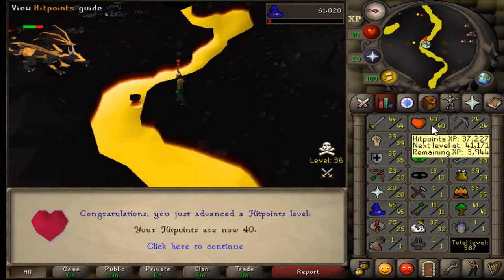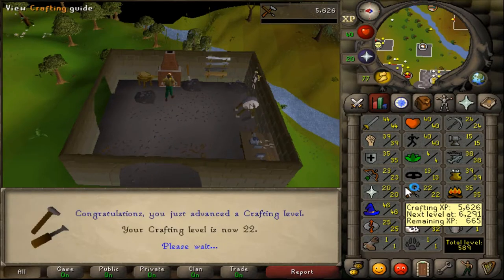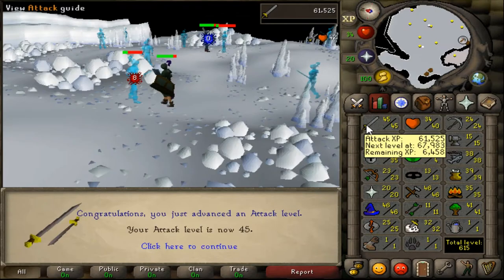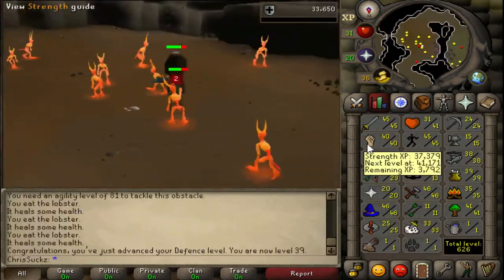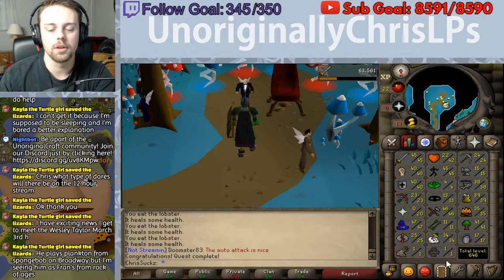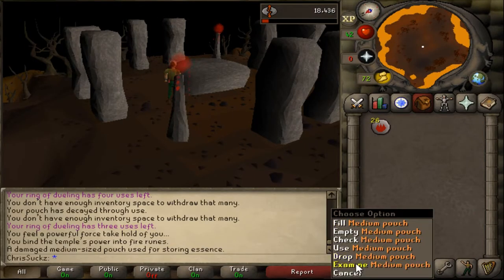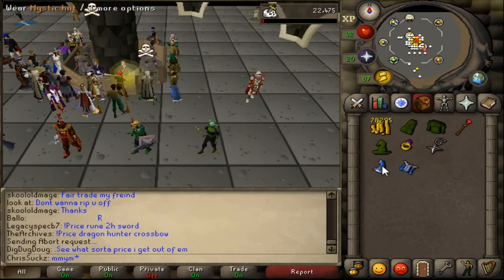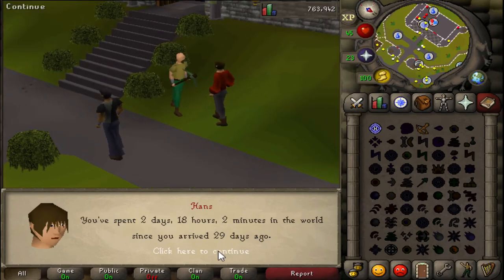Old School Runescape: HIGHLIGHTS || Episode 5 || My First 50